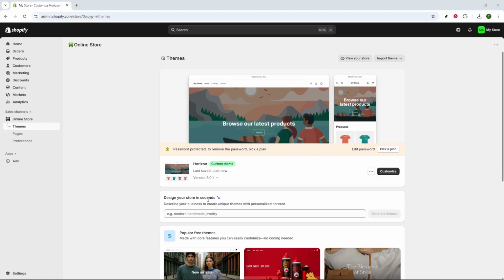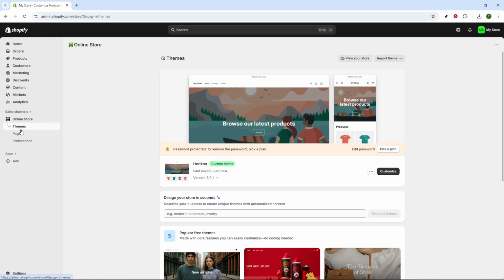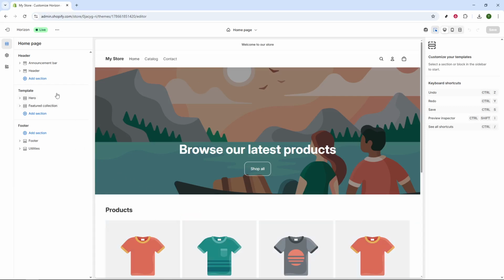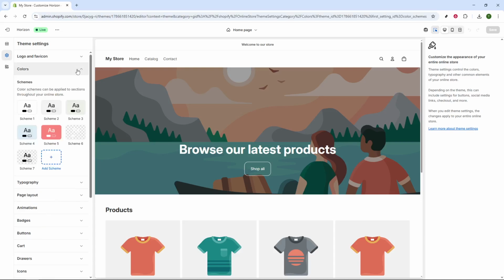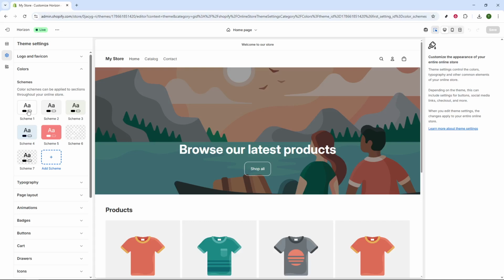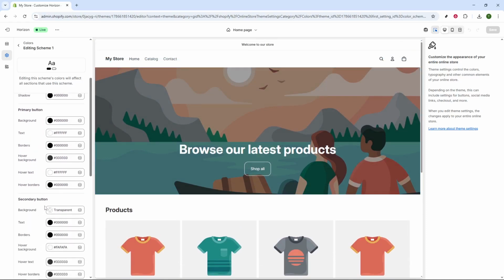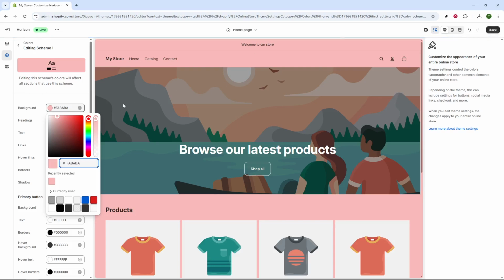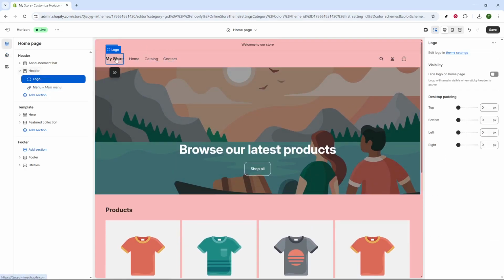How to Change the Background Color in Shopify Sense Theme [2026 Full Guide]